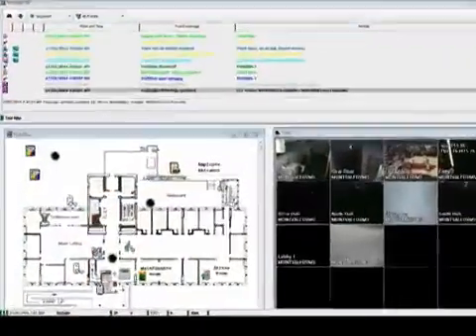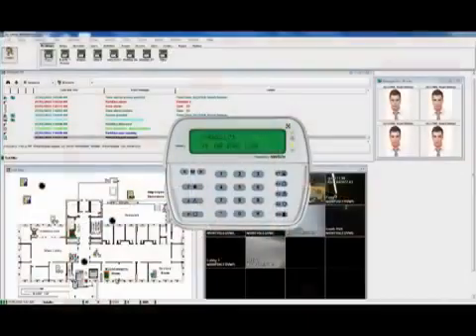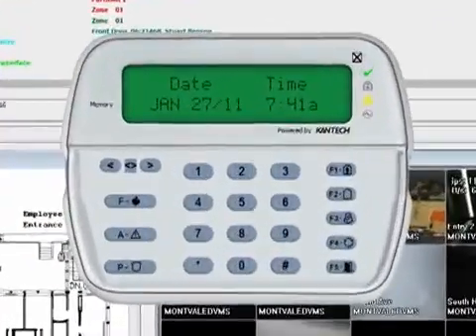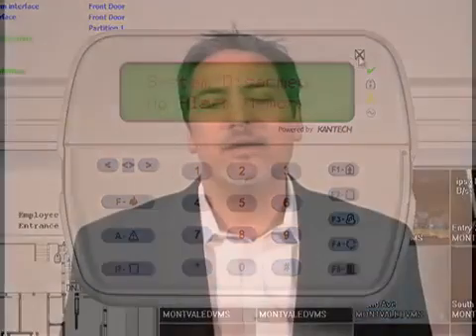EntraPass Intrusion Integration Features & Benefits